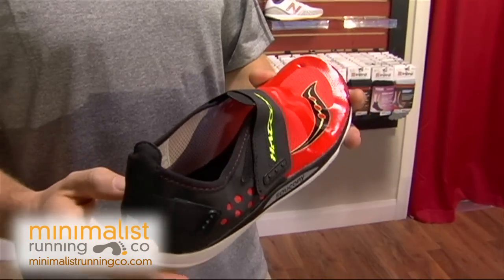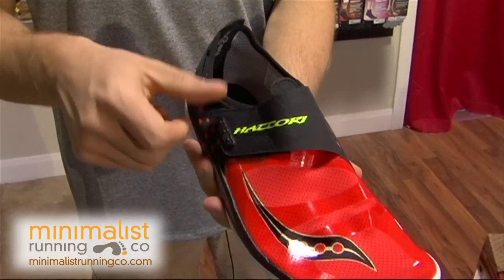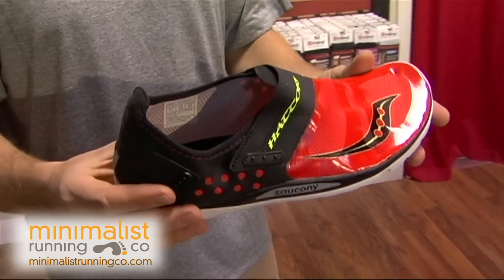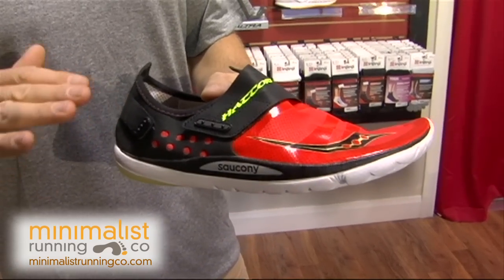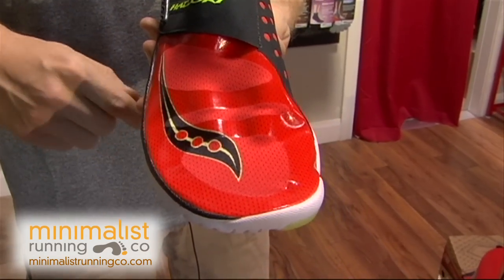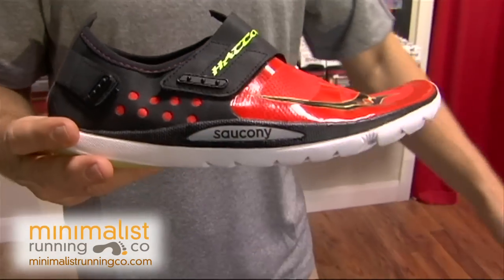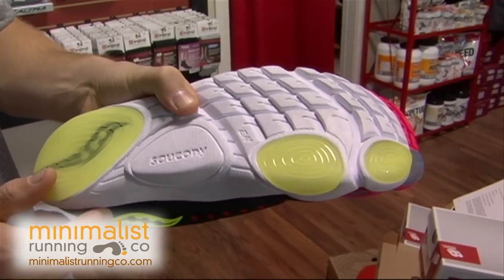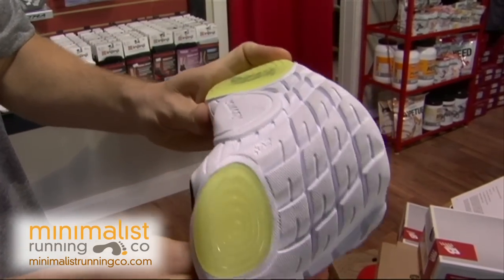Saucony Hattori product demo